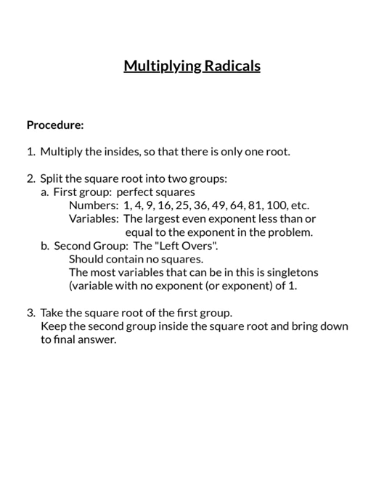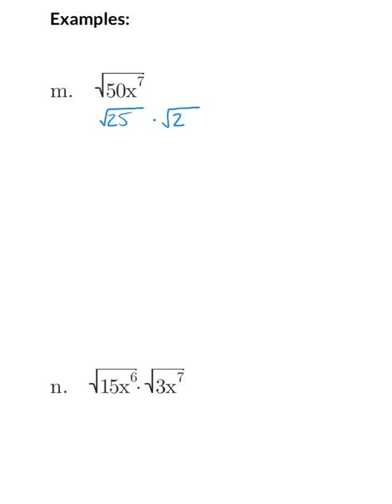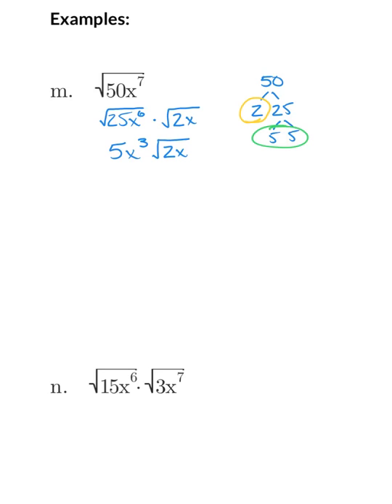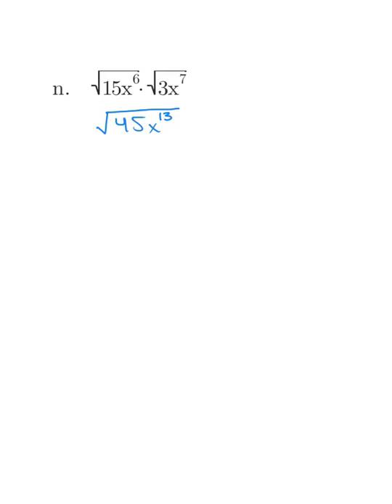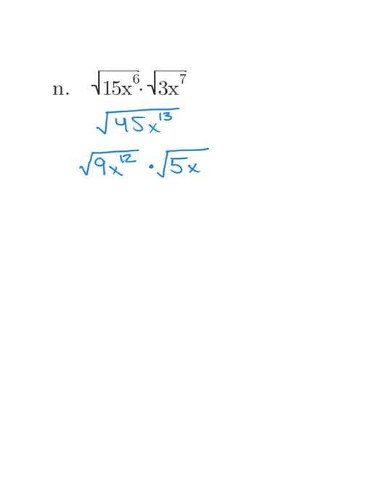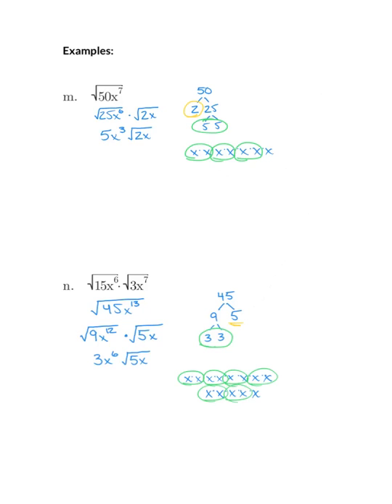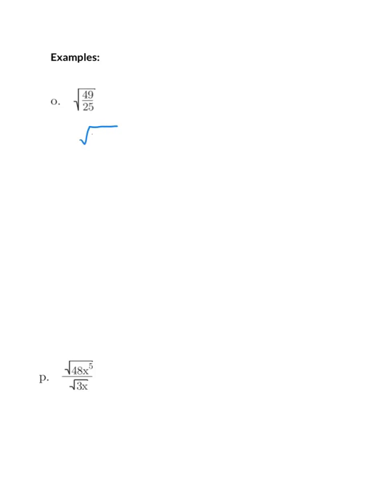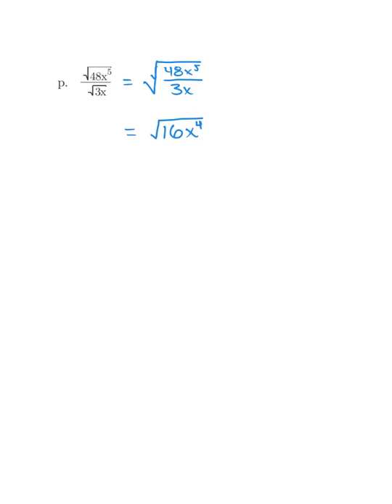H.2 Part 2 - Multiplying and Dividing Radicals